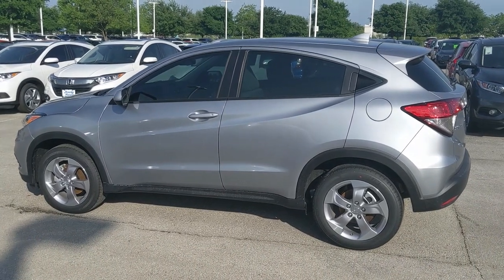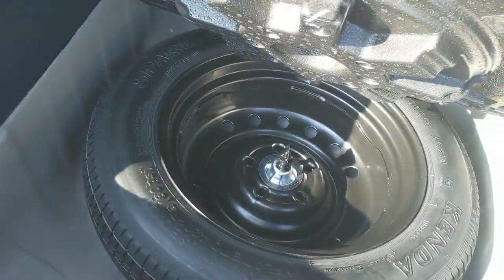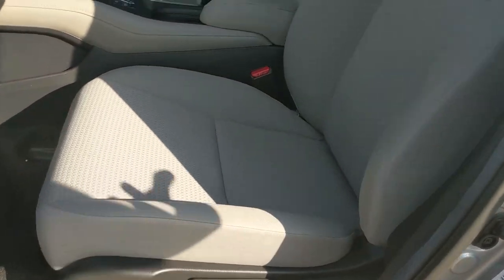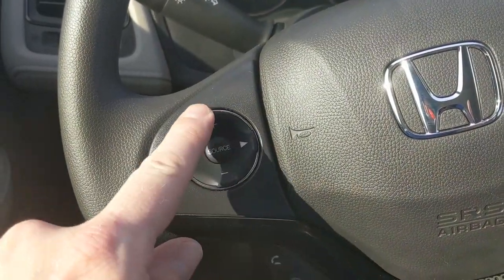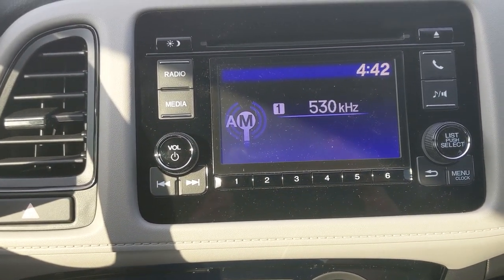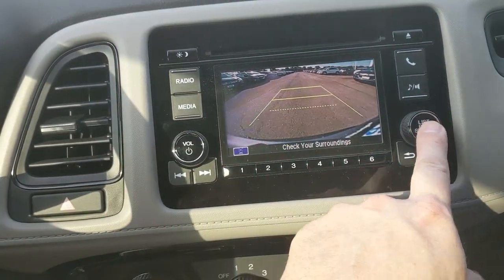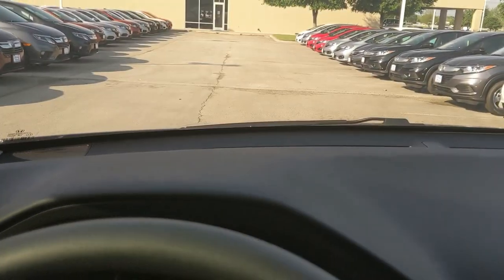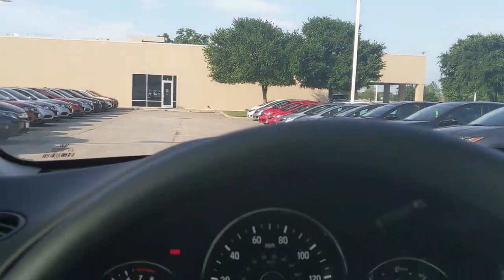2020 Honda HR-V LX quick review and test drive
This is a quick rundown of the 2020 Honda HR-V LX and also a test drive. If you are considering purchasing one or have already purchased one this is a nice refresher on the car and what it has to offer.